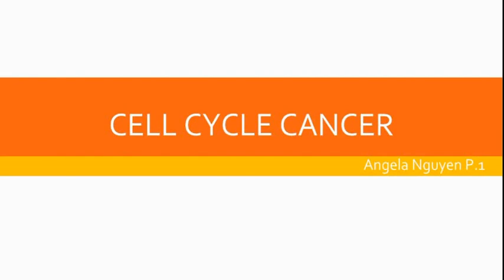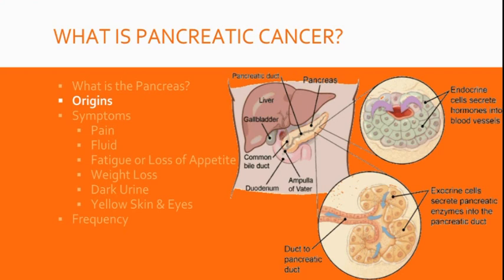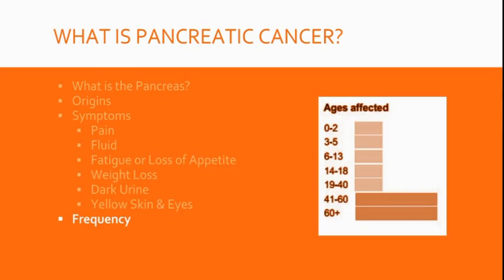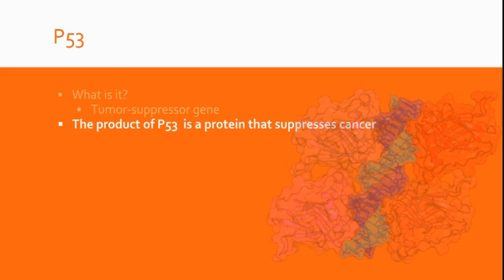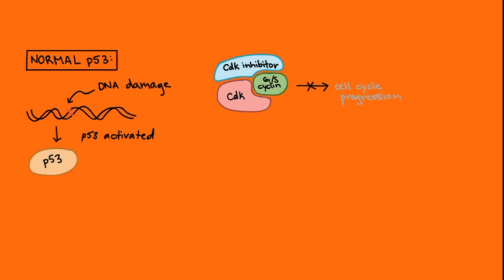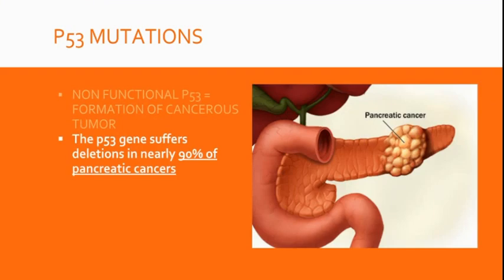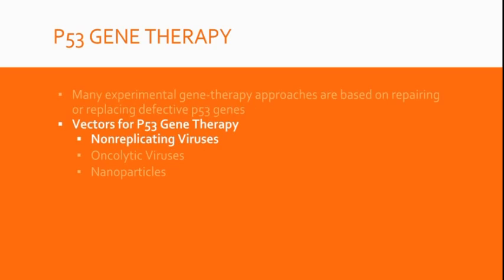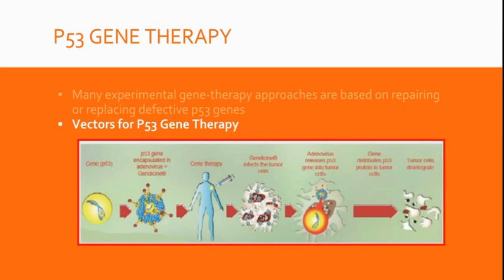Pancreatic Cancer & P53 Gene Therapy